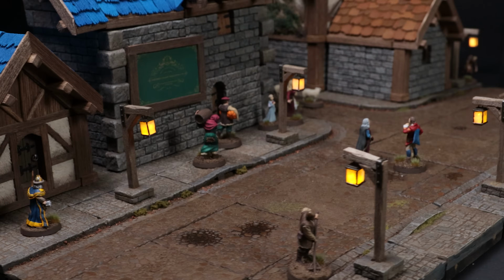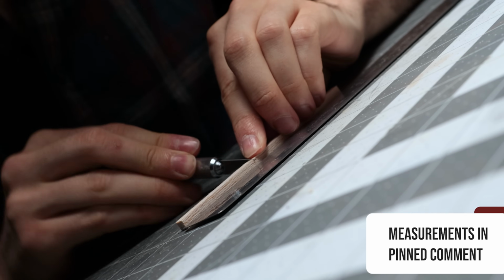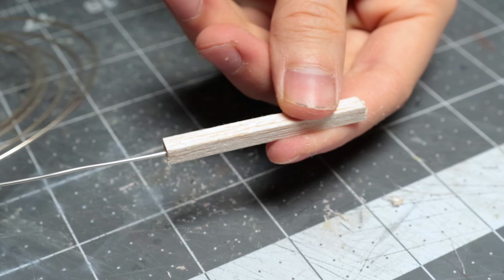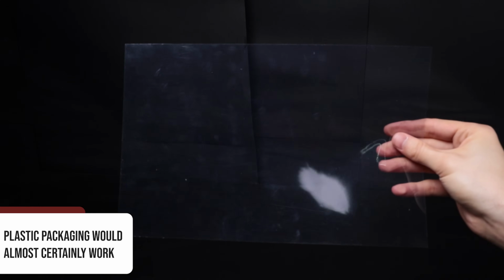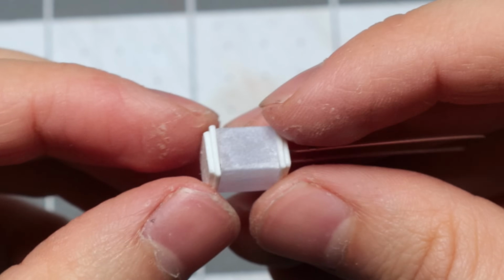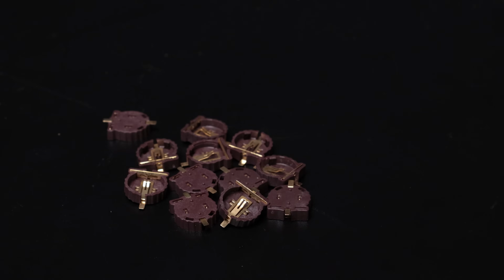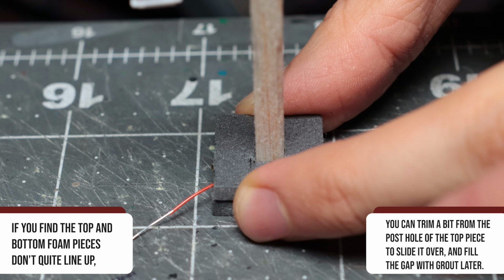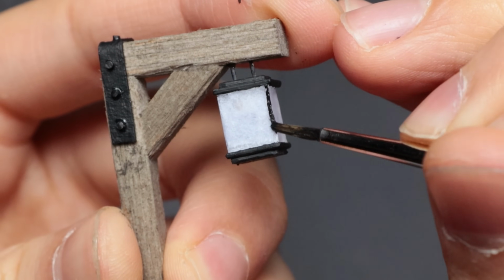Realistic Modular LED Streetlights - Flexible. Detailed. Easy Storage.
This video is a follow up to my Modular City tiles video - which you should absolutely check out!

These streetlights ended up being a bit much for one video, so I split them into their own :)

Everything I use should be linked on the equipment list above, so it's also a library of where to find stuff…

👍 If you found this helpful, help me out and like the video up there!

Timestamps:
00:00 Intro
00:48 Crafting the post
02:02 Making the lamp
03:44 Wiring it together
05:59 Painting and final details
06:32 Demonstration/alternative lighting options

Follow the channel to make sure you catch new videos as they're released:

For any metric users who aren't comfortable with using the inches side of the ruler, I've linked a conversion calculator